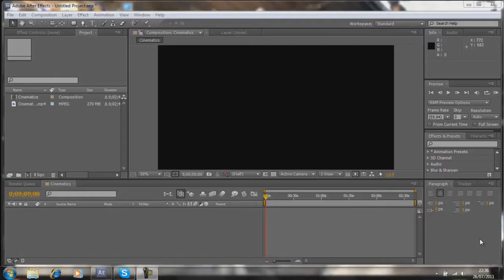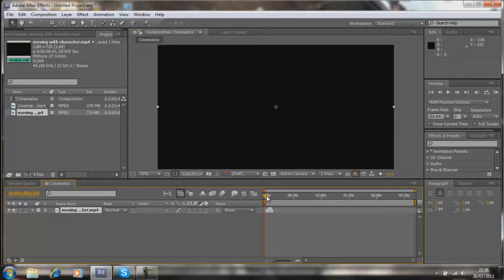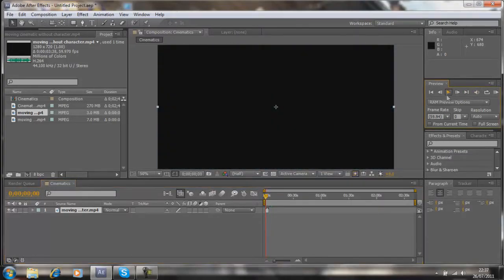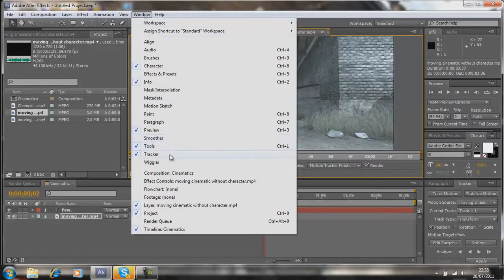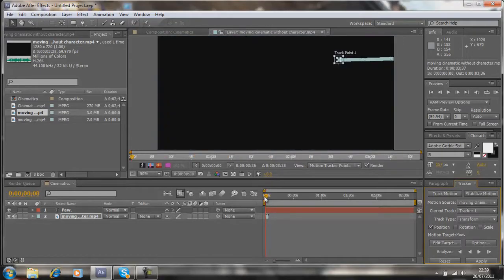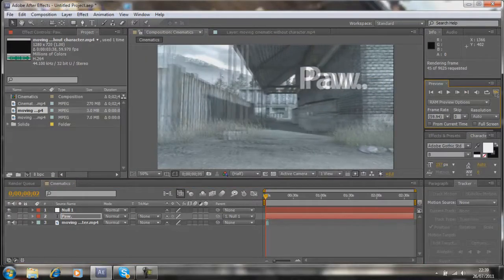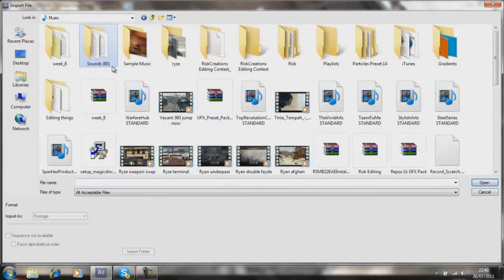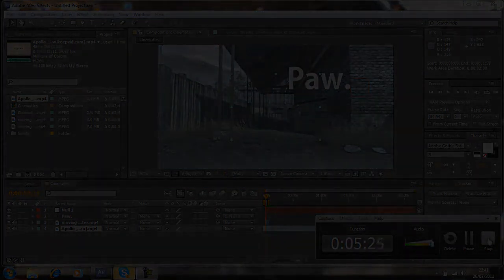PawPrintTutorials I Simple Motion Tracking.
Here i am just touching on the effect and there is almost limiless posibilities once you have this. Im here to give you the basics and you can do the rest :)